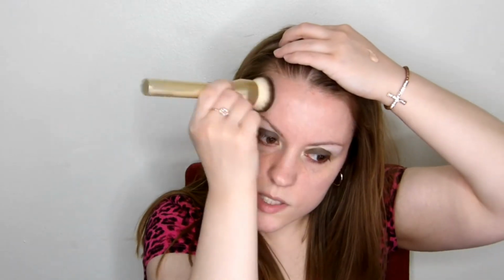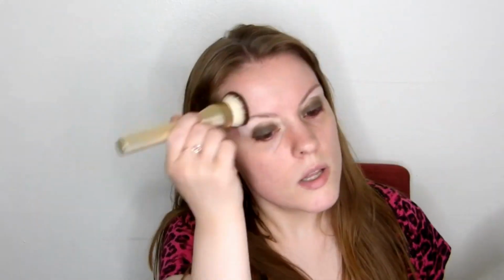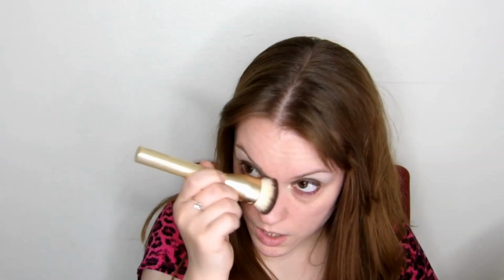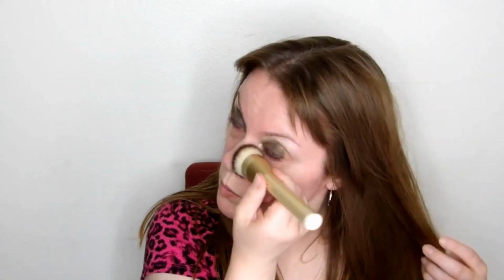My Everyday Makeup Tutorial | + Applying Foundation for Dry Skin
My everyday makeup tutorial for dry skin.  I've had dry skin for a long time and applying foundation can be difficult.  I figured out a way to apply my foundation and powder without it being drying and cakey.  I've learned you can use almost any kind or brand of products, it's the method on how you apply them.  I enjoyed filming this and I think I'm getting my love for it back.  I didn't think I would make this type of video, but I wanted to share how I do mine and maybe pass along some of my tips!

Products used:
-MAC prep + prime Eye Primer
-Too Faced Hangover Face Primer
-Jeffree Star Alien Pallet
-Urban Decay 24/7 Eye Pencil in Love Drug
-Cover Girl + Olay Foundation
-Maybelline Fit Me Powder in Fair Ivory
-Jeffree Star + Morphe Finishing Spray
-L'Oreal Eyelash Primer
-Urban Decay Perversion Mascara
-NARS blush in Coeur Battant
-MAC Mineralize Skinfinish in Soft & Gentle